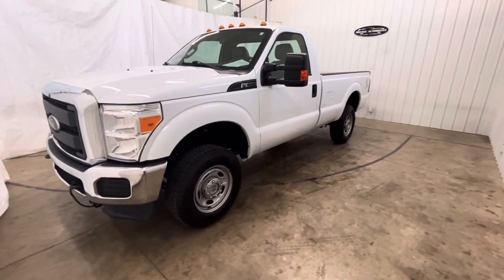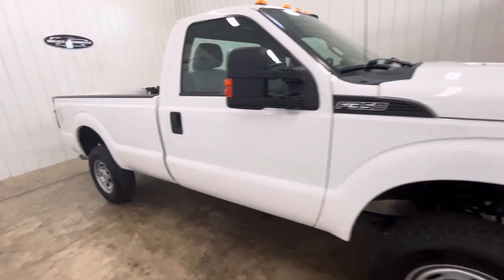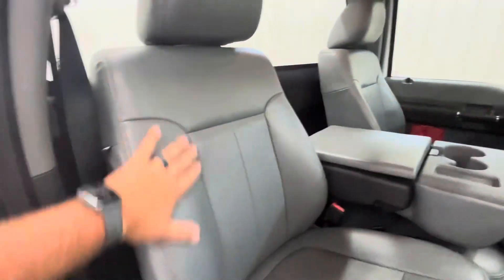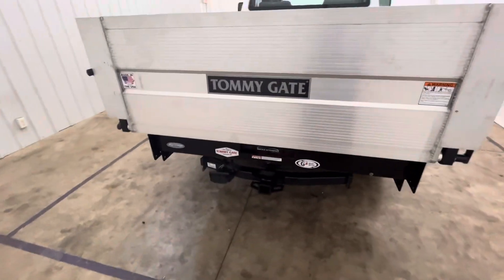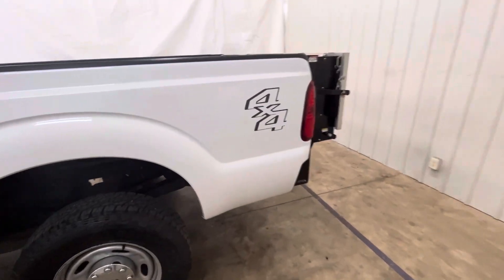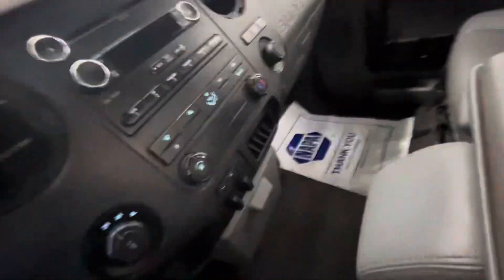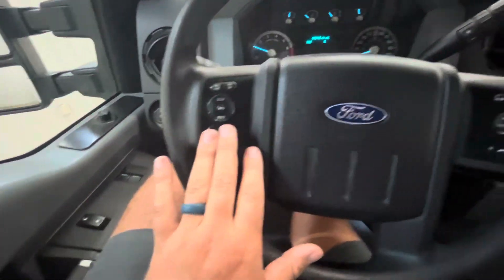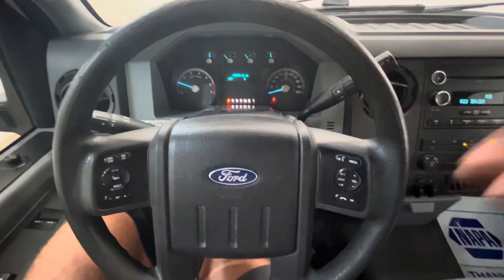2016 Ford F-350 Super Duty 12-3640